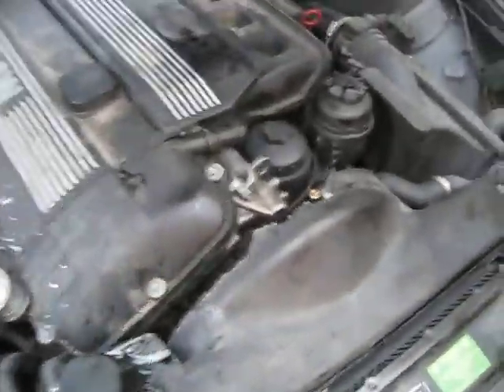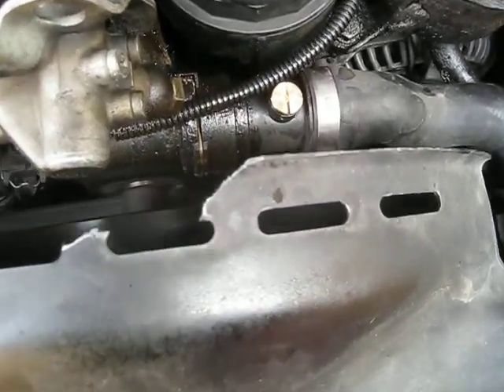1999 BMW e39 528it bleed screw failure not headgasket or heater valve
so far so good a $5-$10 brass bleed screw to replace the worn out plastic bleed screw for the radiator hose... if u saw my other youtube ,,i had a irrigation fountain going ,, n no heat,, i got lucky it was just a 216k mile worn out bleed screw.. i read that ideally u want to use plastic not brass as the brass heats up expands n widens the plastic hose  n will leak the hose.. so will buy a plastic bleed screw  next... now to flush the radiator fluid..heaters blow hot as b4 and no head gasket failure or heater valve failure..the old plastic bleed screw wore out the rubber gasket ring and the slotted head,,,